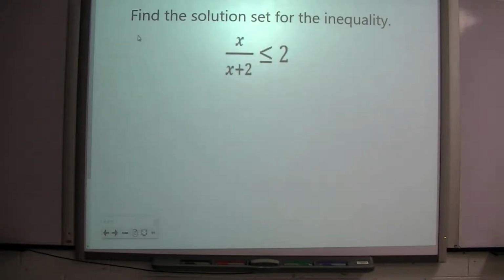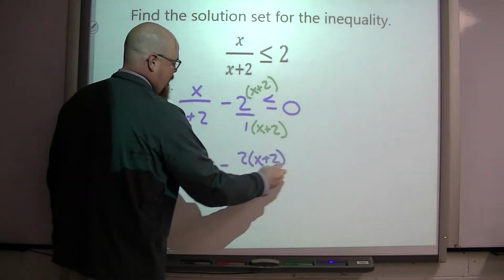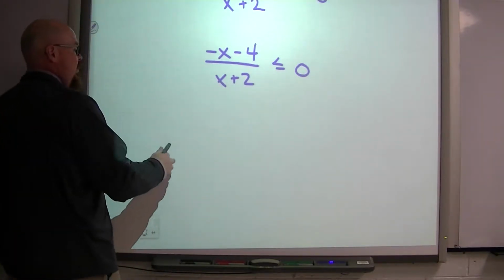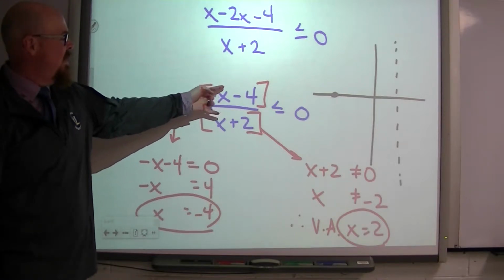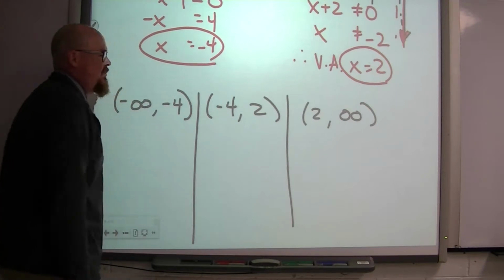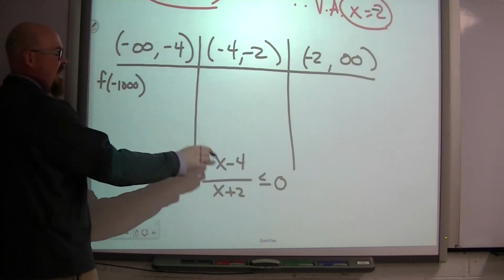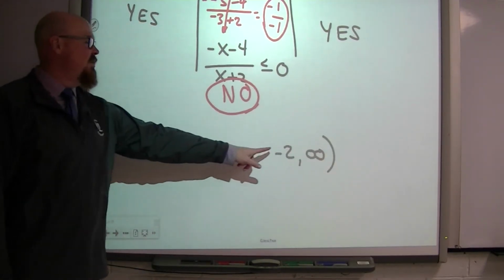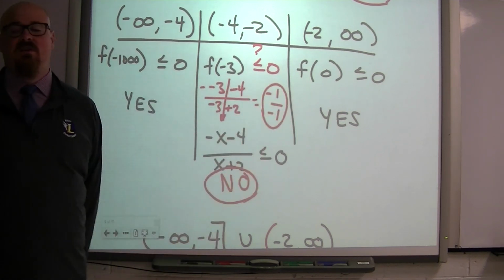Solving a Rational Inequality: Example #2 (tiny mistake...but I fix it later)